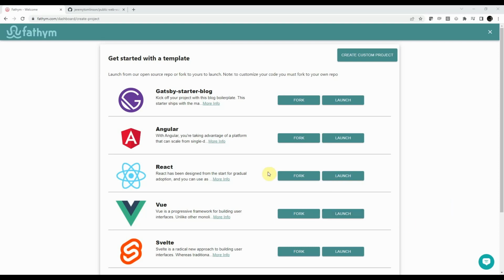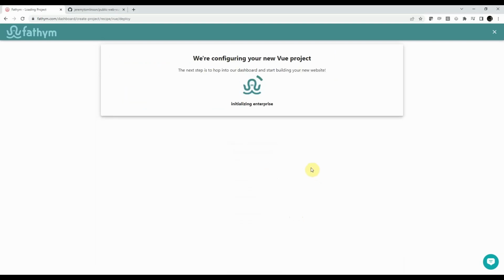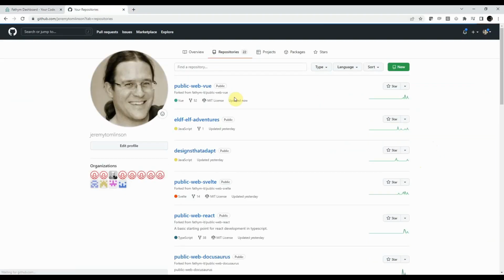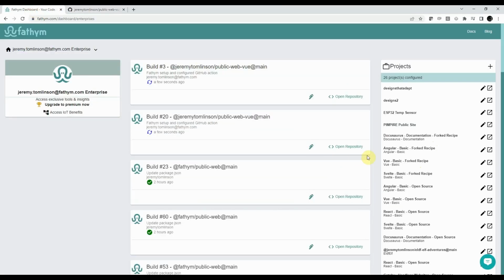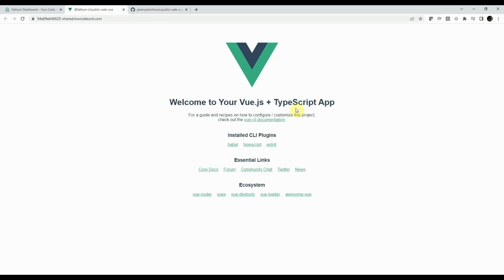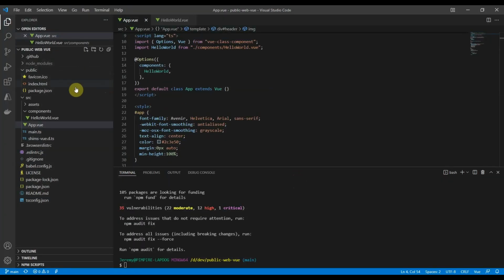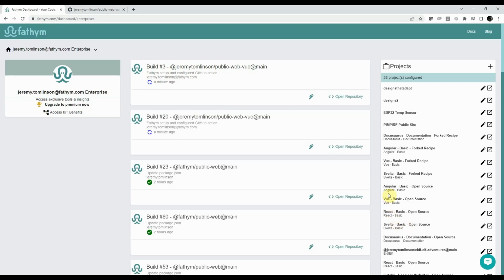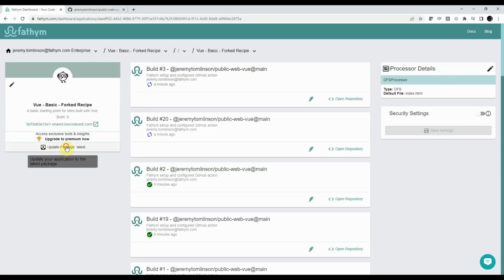Forked Vue Recipe for Fathym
This video shows how to use Fathym's new recipes to easily get a forked Vue.js + Typescript app hosted on Fathym. It's takes about a minute.